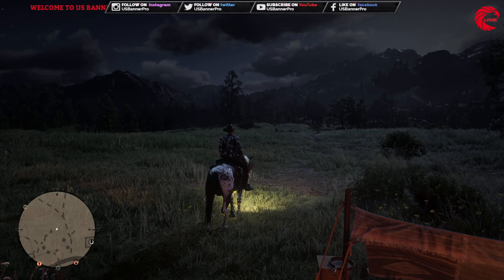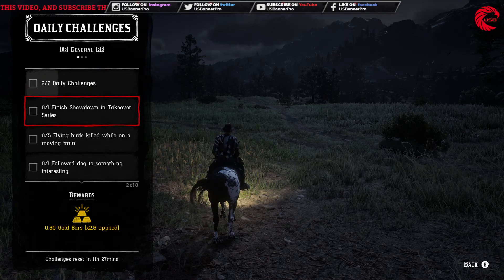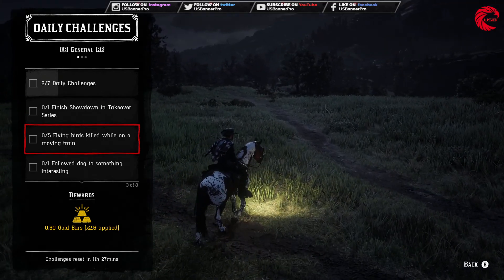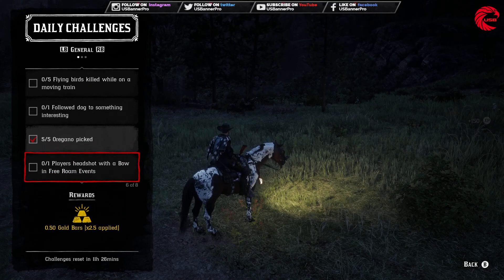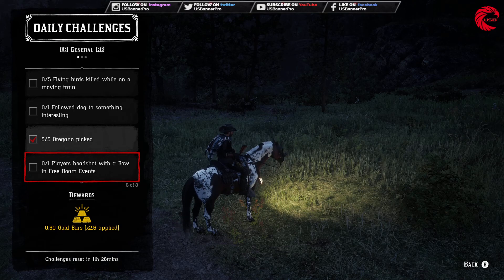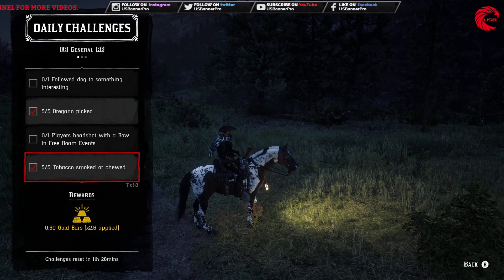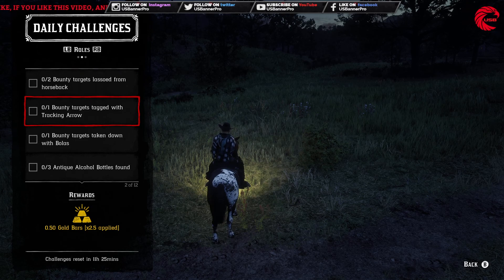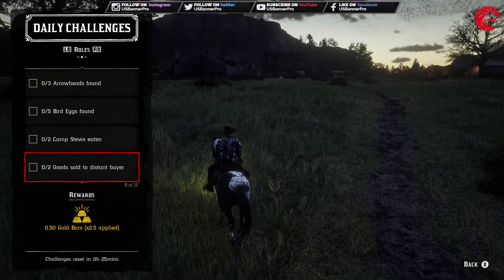Red Dead Online RDR2 Daily Challenge 12 March